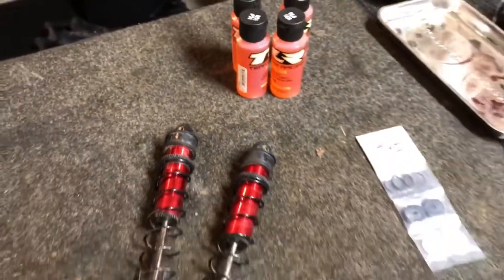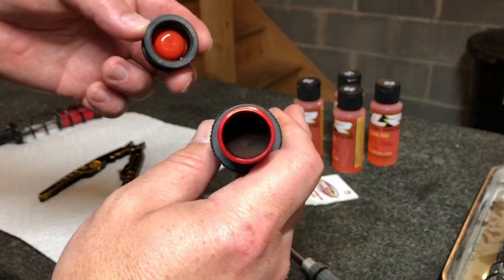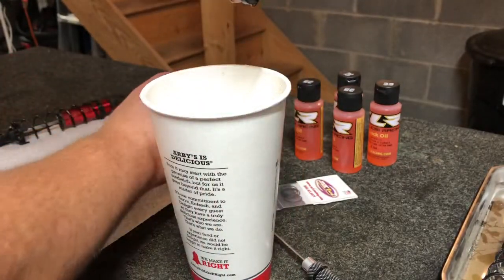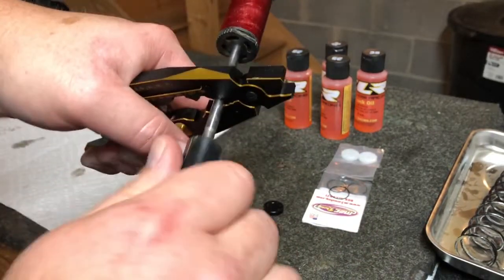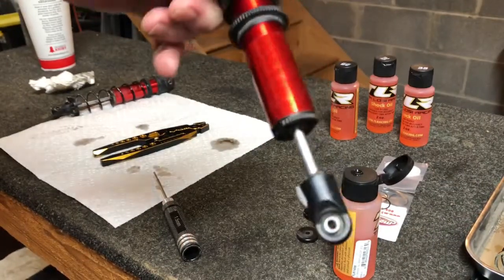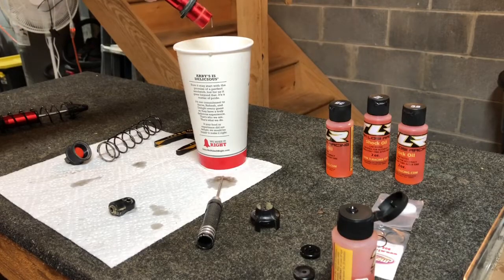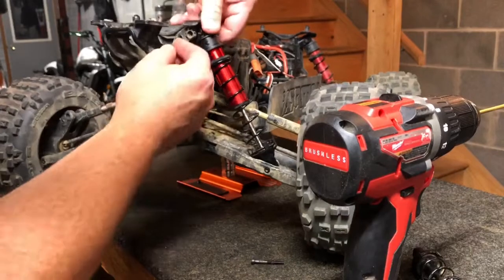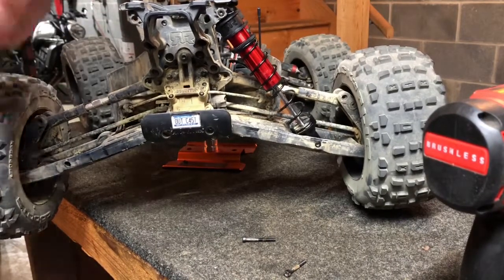Arrma outcast 8S EXB M2C Shock Valve install.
After many runs now with the EXB it was definitely in need of a valve upgrade and I was very happy with the M2C valve kit so I did the same thing to this car.

If You would like a sticker or a T-shirt here is the link.